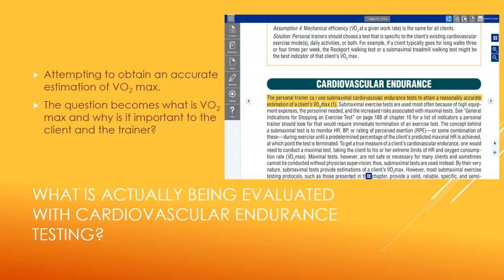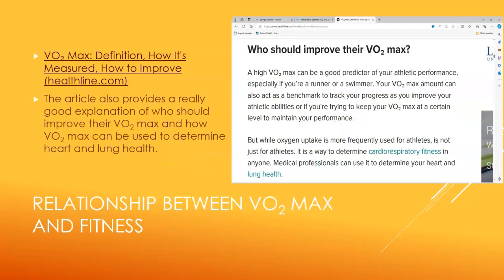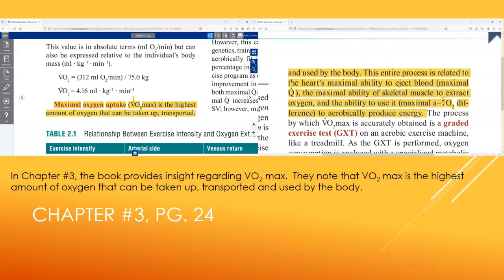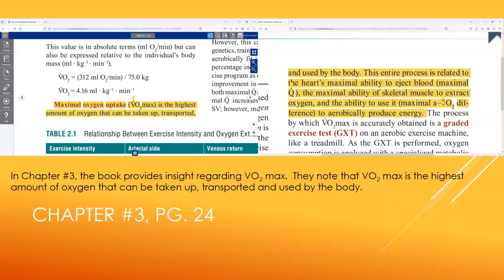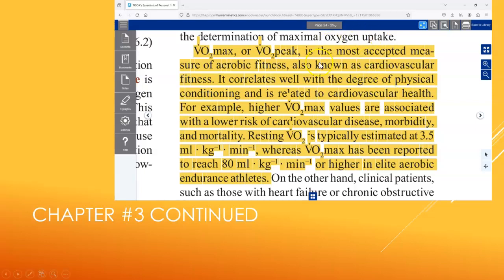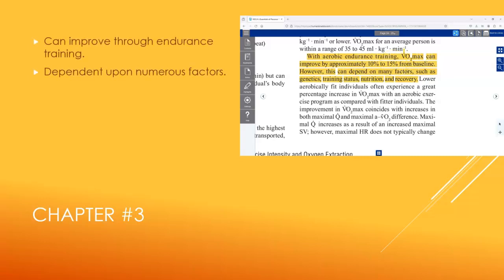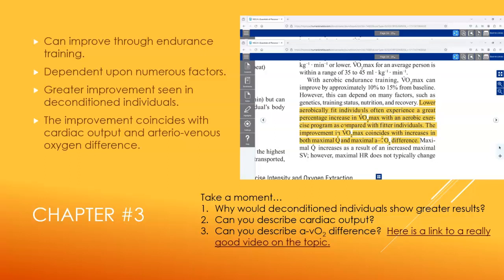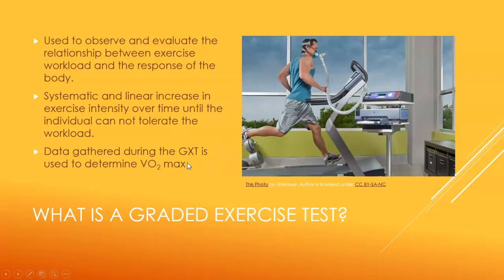KIN231 Cardiovascular Endurance and Graded Exercise Testing Introduction